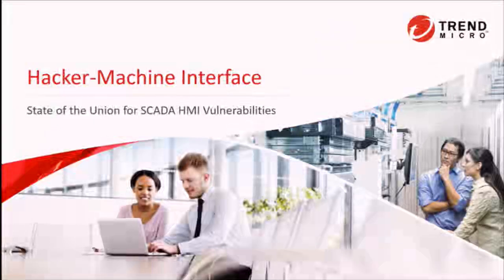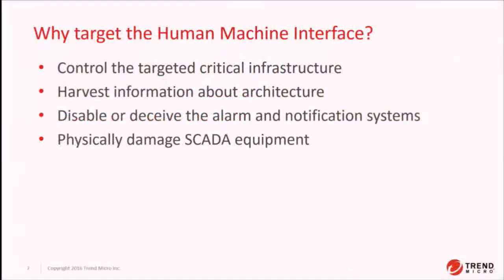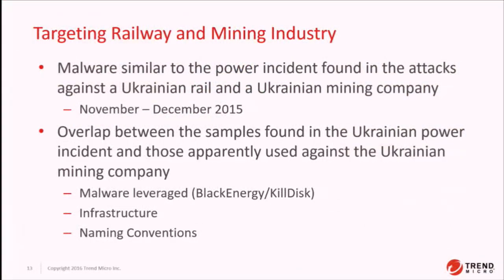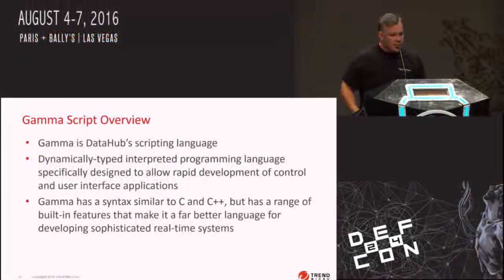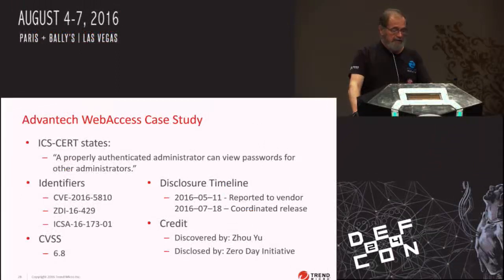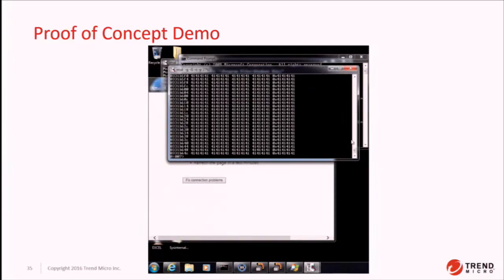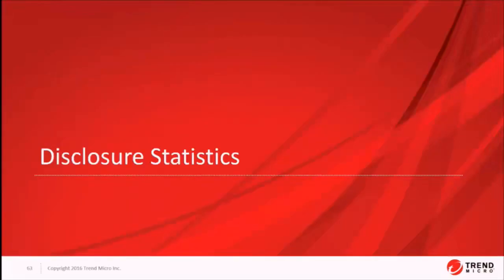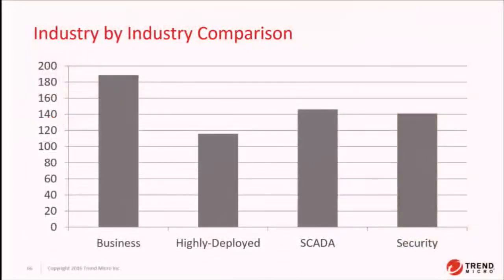Hacker-Machine Interface - State of the Union for SCADA HMI Vulnerabilities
Over the last year, synchronized and coordinated attacks against critical infrastructure have taken center stage. Remote cyber intrusions at three Ukrainian regional electric power distribution companies in December 2015 left approximately 225,000 customers without power. Malware, like BlackEnergy, is being specially developed to target supervisory control and data acquisition (SCADA) systems. Specifically, adversaries are focusing their efforts on obtaining access to the human-machine interface (HMI) solutions that act as the main hub for managing the operation of the control system. Vulnerabilities in these SCADA HMI solutions are, and will continue to be, highly valuable as we usher in this new era of software exploitation. This talk covers an in-depth analysis performed on a corpus of 200+ confirmed SCADA HMI vulnerabilities. It details out the popular vulnerability types discovered in HMI solutions developed by the biggest SCADA vendors, including Schneider Electric, Siemens, General Electric, and Advantech. It studies the weaknesses in the technologies used to develop HMI solutions and describes how critical vulnerabilities manifest in the underlying code. The talk will compare the time-to-patch performance of various SCADA vendors along with a comparison of the SCADA industry to the rest of the software industry. Finally, using the data presented, additional guidance will be provided to SCADA researchers along with a prediction on what we expect next in attacks that leverage SCADA HMI vulnerabilities.